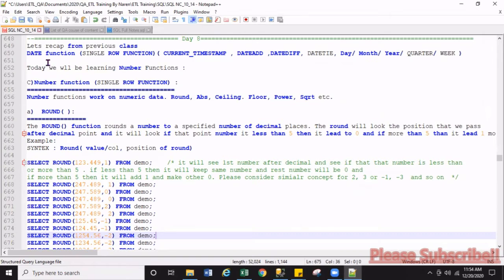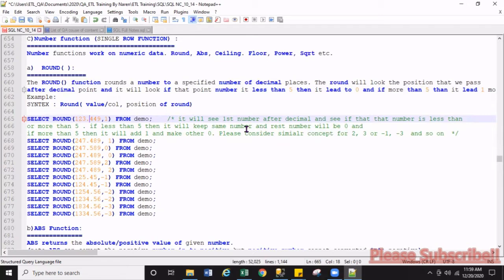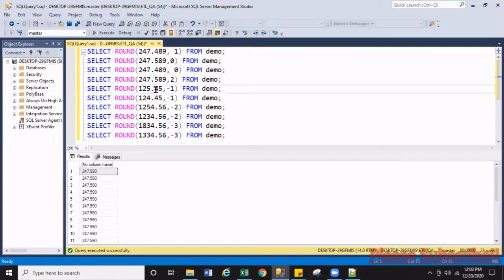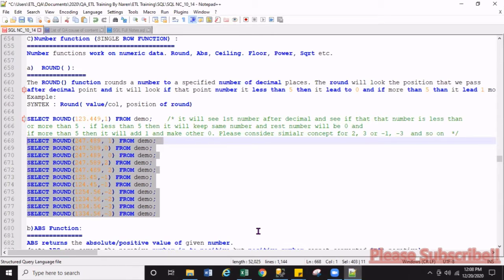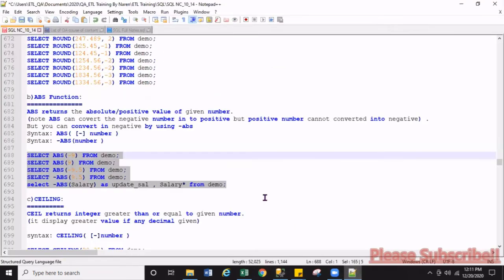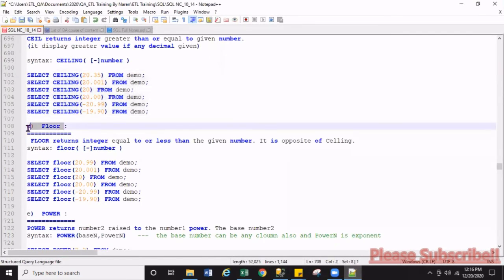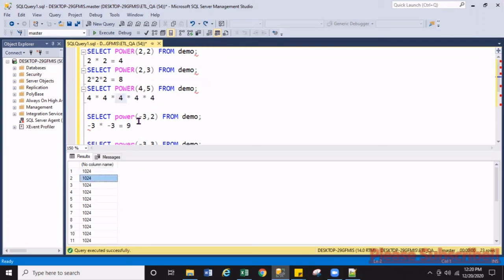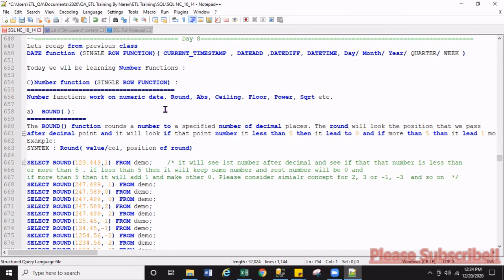SQL Tutorial For Beginners | Part 8